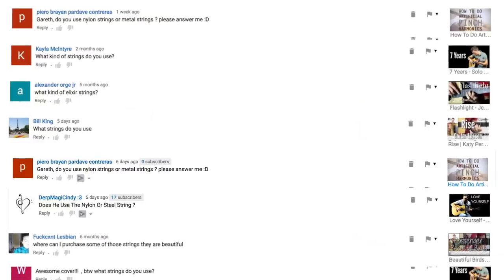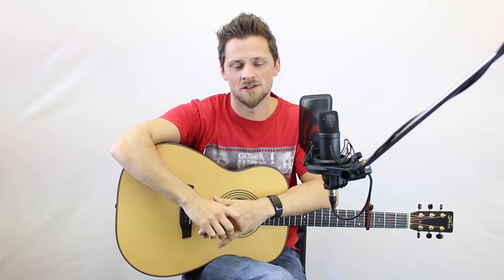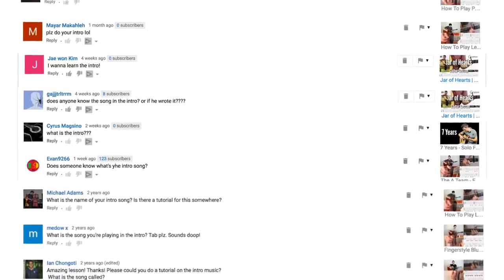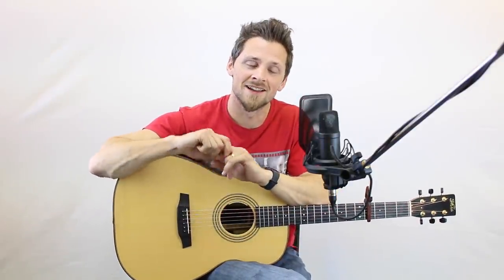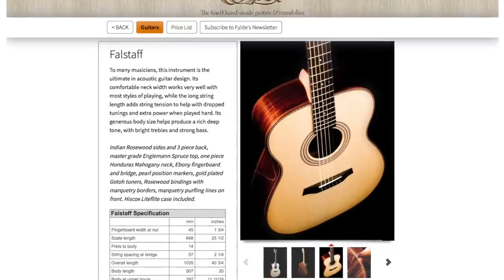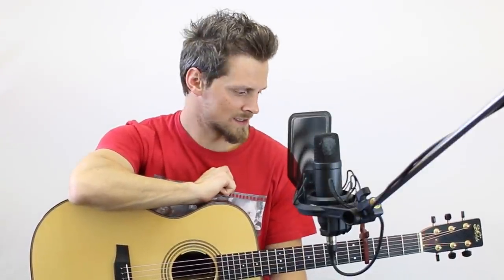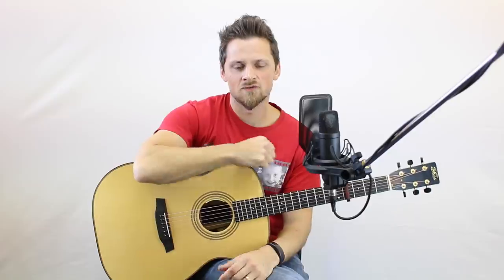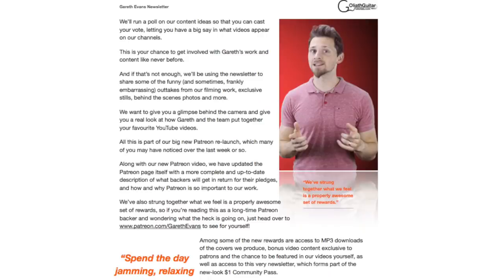Answering Your Top 10 Most Frequently Asked Questions!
If you would like to send anything to me, send it to:

Gareth Evans
Goliath Media
Bodelwyddan Business Centre
Abergele Road
Bodelwyddan
Denbighshire
LL18 5SX

Gareth